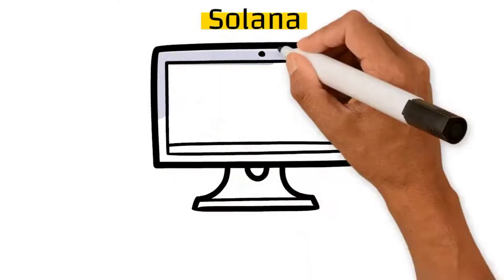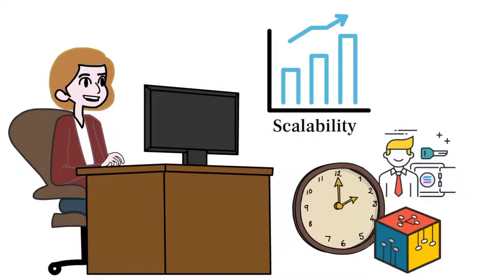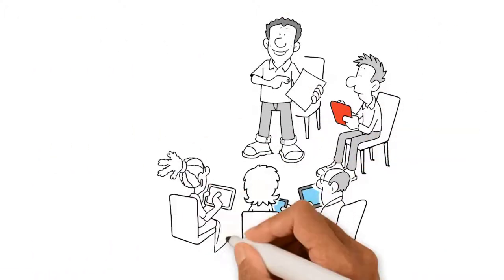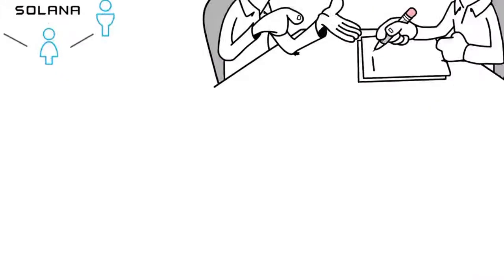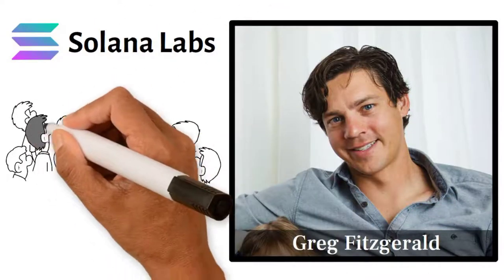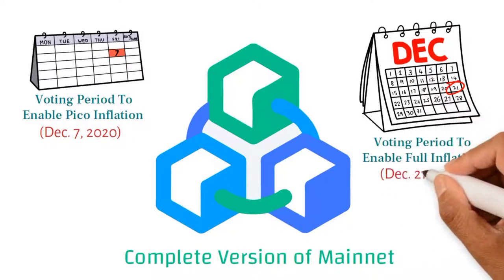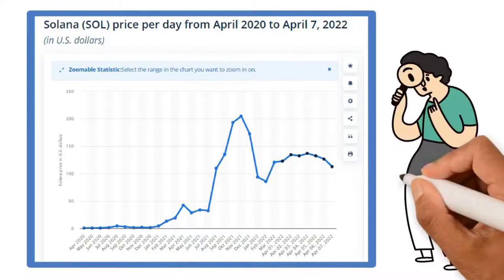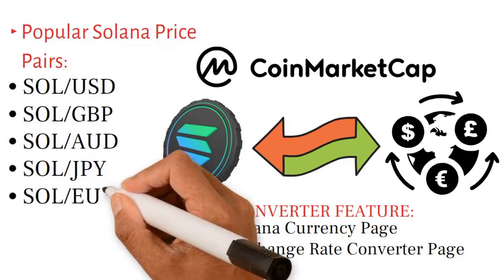What Is Solana SOL? Explain With Animation Powerful For Developers Fast For Everyone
Solana is the fastest blockchain in the world and the fastest-growing ecosystem in crypto, with thousands of projects spanning DeFi, NFTs, Web3 and more.